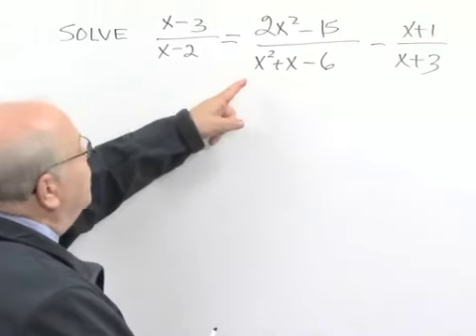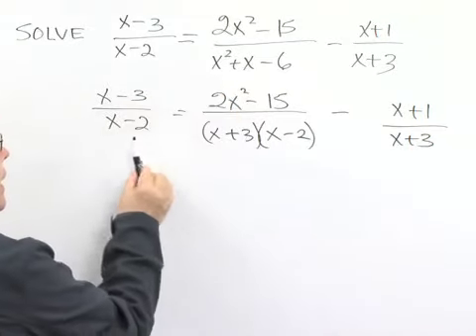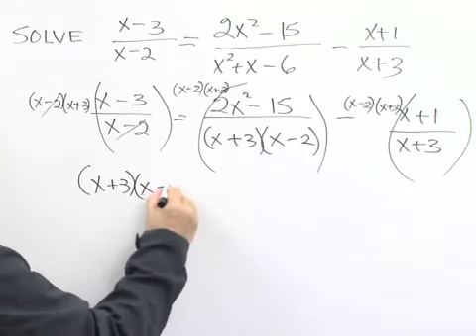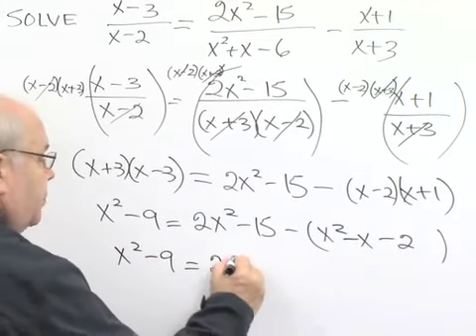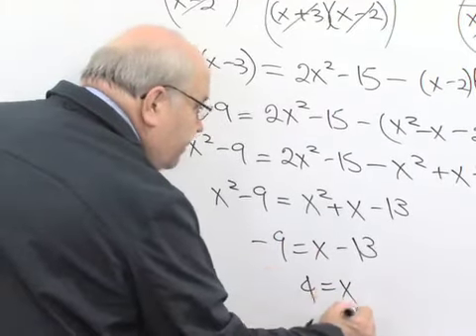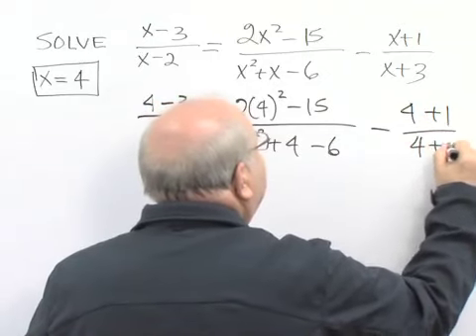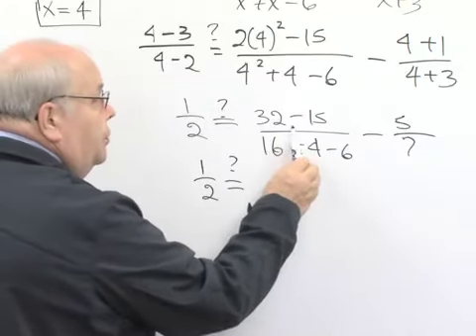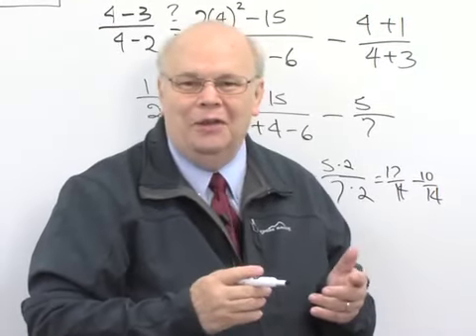Tobey Beginning Algebra Ch 06 Math Coach #4